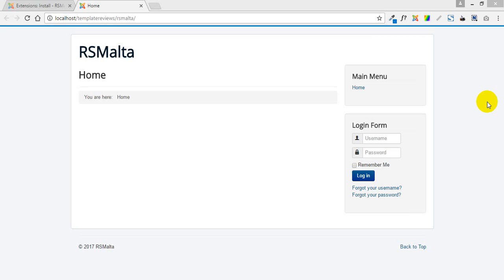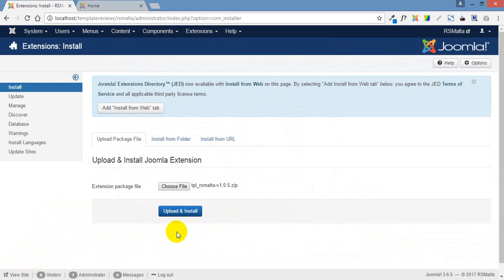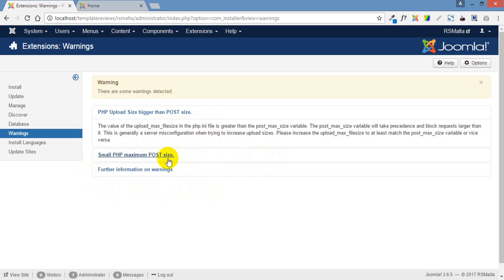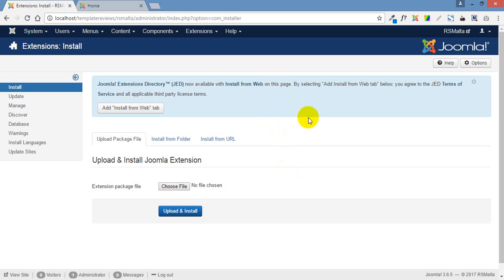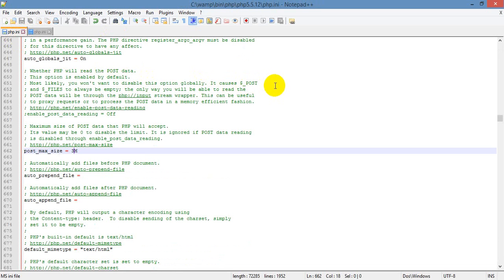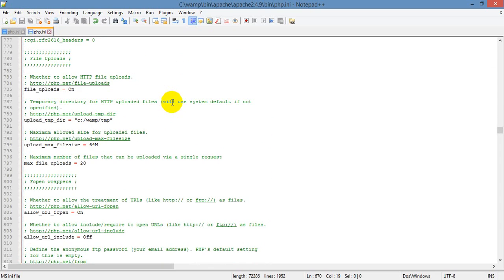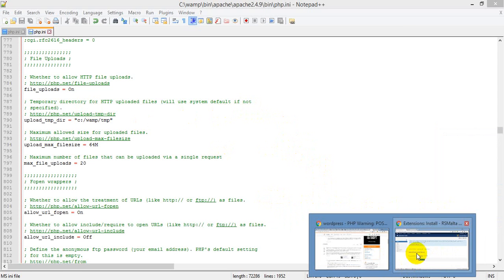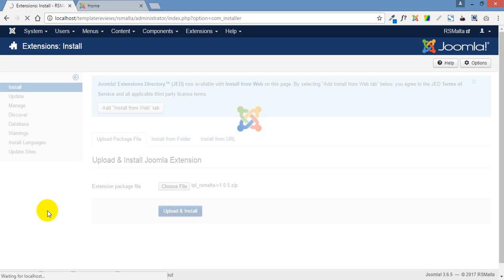How to solve extension install problems in Joomla Video 1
If you get problems when you try to install a new extension in Joomla it could be that your php.ini file needs a tweak. In this video I show you how to overcome this issue.

You could have a warning like this from Joomla.

The value of the upload_max_filesize in the php.ini file is greater than the post_max_size variable. The post_max_size variable will take precedence and block requests larger than it. This is generally a server misconfiguration when trying to increase upload sizes. Please increase the upload_max_filesize to at least match the post_max_size variable or vice versa.
Small PHP maximum POST size.
The maximum POST size sets the most amount of data that can be sent via POST to the server. This includes form submissions for articles, media (images, videos) and packages. This value is less than 8MB which may impact on uploading large packages. This is set in the php.ini under post_max_size.